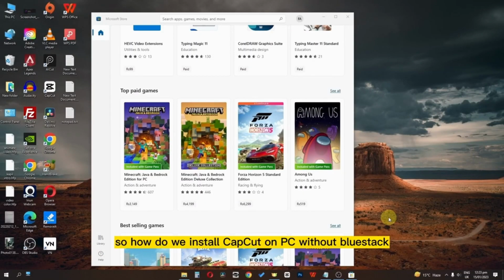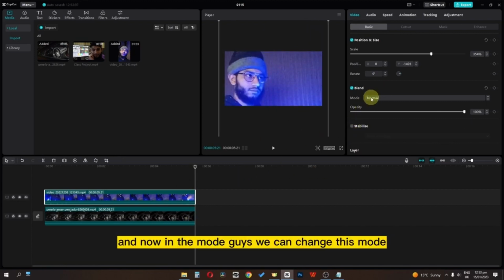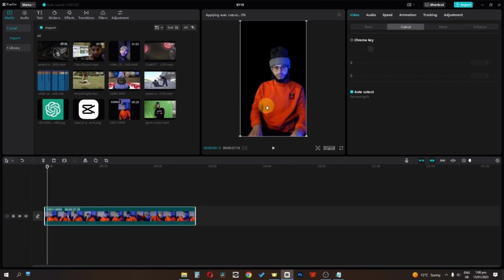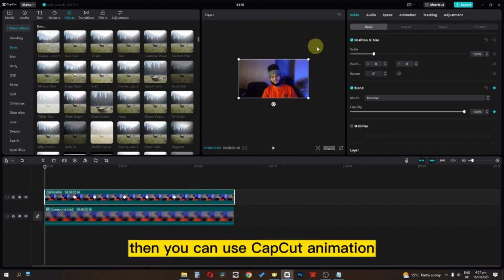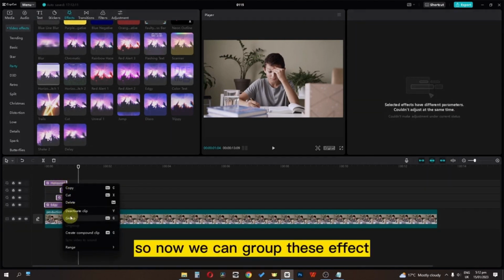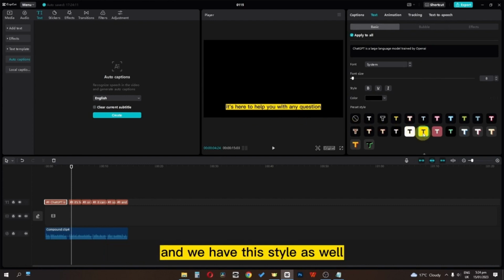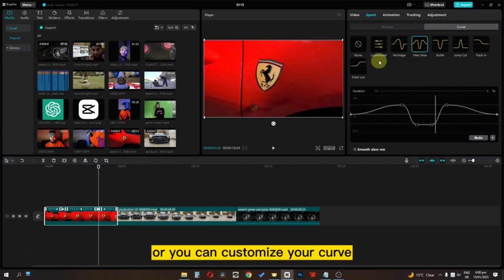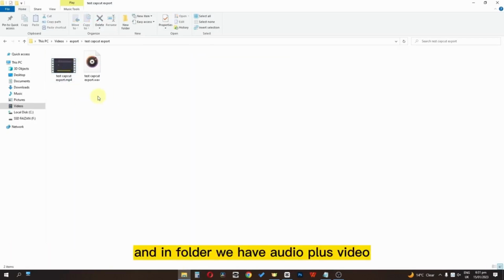Learn CapCut PC in 30 Minutes✅ | CapCut PC Tutorial for Beginners|| CapCut Sekha 30 Minutes ma.✅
CapCut PC
Capcut Introduction:
CapCut is a popular video editing app that is now available for PC. The app offers a wide range of features such as cropping videos, changing aspect ratios, and adding overlays. The controls are easy to use and intuitive, making it easy for beginners to start editing videos. You can also add audio to your videos, extract audio, and even reverse videos. The stabilizer and tracking features ensure that your videos are smooth and stable. The chroma key feature allows you to remove the green screen and change the background. You can also use keyframes, masks, and transitions to add a professional touch to your videos. The app also offers a range of effects such as glitch, motion blur, and zoom in/out. Additionally, you can use the auto caption, text to speech, LUT, and change language features. Shortcuts and velocity options allow you to speed up or slow down your videos. The color correction feature allows you to adjust the colors in your videos. Finally, you can export your videos in different formats and resolutions.

00:00 Introduction
00:12 How to download CapCut on laptop OR How to download CapCut on PC
01:37 How to crop video in CapCup
02:15 capcut pc Aspect ratio
02:52 capcut pc controls
03:58 how to add overlay in capcut pc
04:52 how to add audio in capcut pc & how to extract audio on capcut pc
05:28 capcut pc reverse video
05:55 stabilizer capcut pc
06:38 capcut pc tracking
07:42 chroma key capcut pc OR How to remove green screen in CapCut
08:28 capcut pc remove background OR How to remove background in CapCut
08:45 capcut pc freeze frame
09:34 capcut pc change background OR Add Background
10:12 Text behind moving objects in CapCut OR Text behind person effect
11:55 How to add keyframes in CapCut PC
13:50 capcut pc mask
15:20 CapCut transition tutorial OR capcut pc transition
16:02 capcut pc glitch
17:45 How to do motion blur on CapCut
19:13 how to zoom in on capcut pc & Zoom out
20:20 capcut pc auto caption
22:26 How to add text to speech in CapCut OR capcut pc text to speech
23:15 lut capcut pc
24:03 how to change language on capcut pc & capcut pc shortcuts
25:16 capcut pc velocity OR speed ramp in CapCut pc
26:58 capcut pc color correction
28:37 Export Video in CapCut pc
29:54 Outro
This Video Answer These Questions:
How to add text to speech in CapCut?
How to add overlay in CapCut PC?
How to overlay in CapCut PC?
How to use green screen on CapCut PC?
How to remove green screen in CapCut?
How to do motion blur on CapCut?
How to use green screen on CapCut?
How to edit animations on CapCut?
Text behind moving objects in CapCut?
CapCut video behind text?
Text behind person effect?
CapCut transition tutorial?
where is the overlay button on capcut pc?
where is splice on capcut pc?
where is keyframe in capcut pc?

,capcut video editor for pc
capcut video editor for pc complete tutorial
capcut video editor for pc tutorial in hindi
capcut video editing for pc
capcut video editing kaise kare
capcut tutorial in hindi
capcut,capcut tutorial
capcut app complete video editing
how to edit tiktok video in capcut
how to use capcut app full tutorial
capcut edit tutorial

c
capcut pubg video editing
how to edit photo in capcut app
capcut photo editor
edit photo in capcut
photo editing in capcut
photo editing tutorial capcut
capcut photo background colour change
photo background change in capcut
photo colour grading in capcut
photo editing app konsa hai
kaun sa app se photo editing karte hai
easy photo editing apps

Capcut Photo Editing | How To Edit Photo In Capcut | Photo Editing In Capcut | Capcut Tutorial